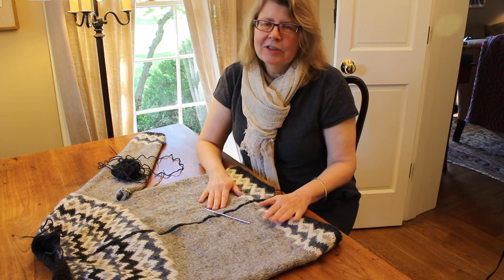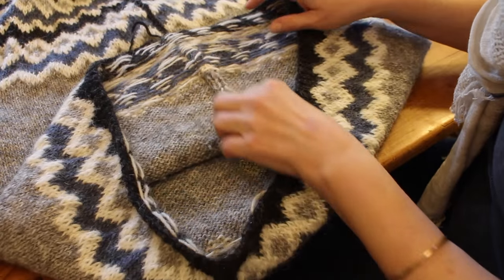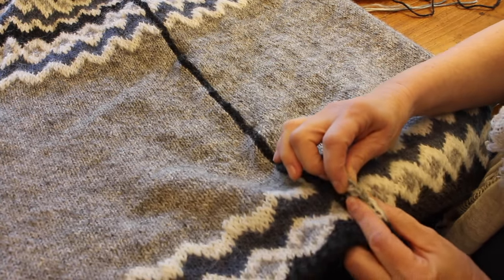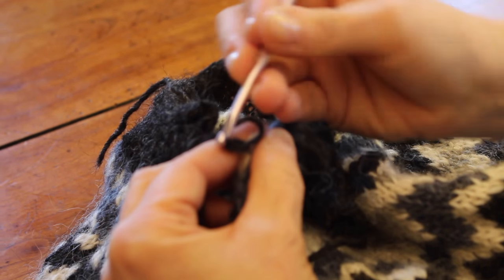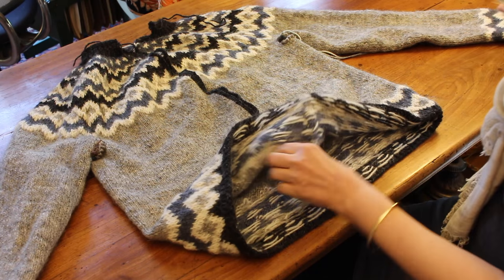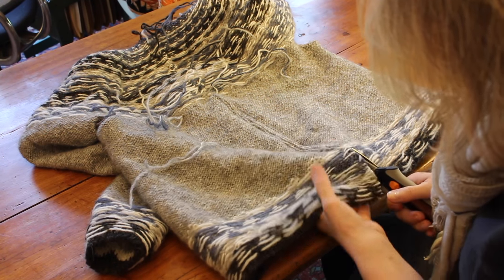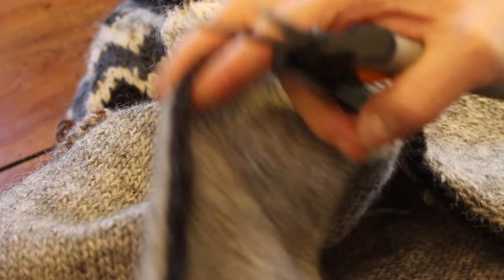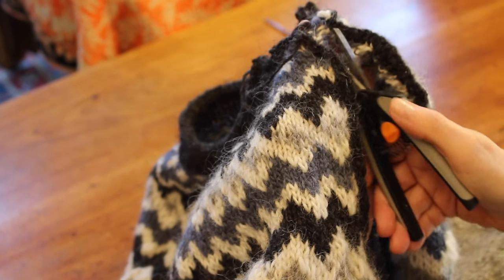Cutting a Steek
How to cut an Icelandic steek using Ragga Eiríksdóttir's method. The sweater is Hlekkur by Védís Jónsdóttir, published in Lopi 28 (a booklet published by Istex).